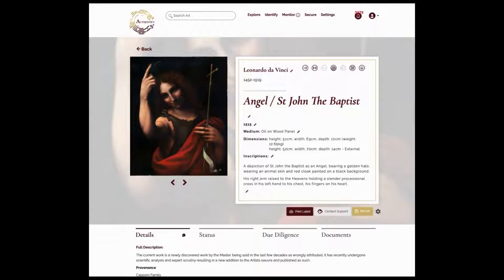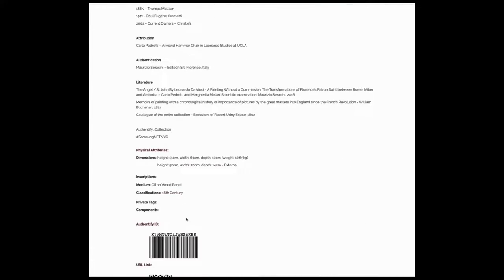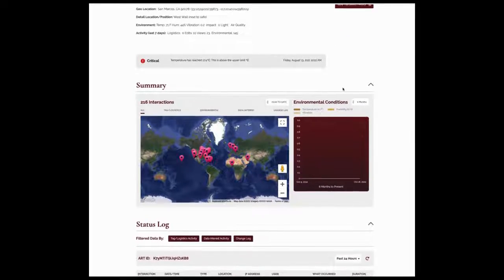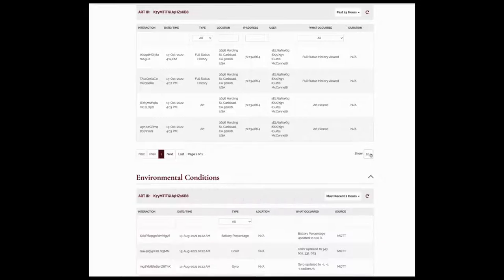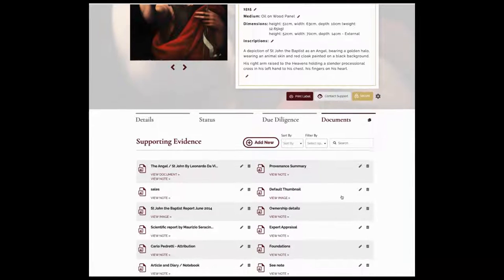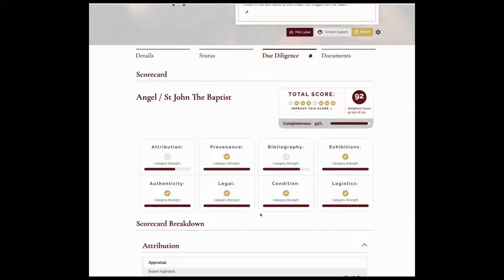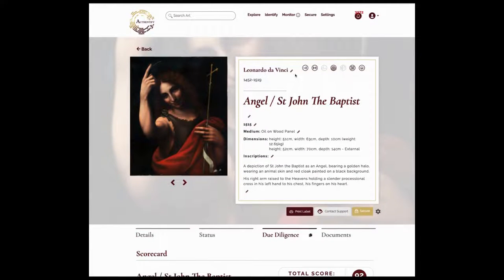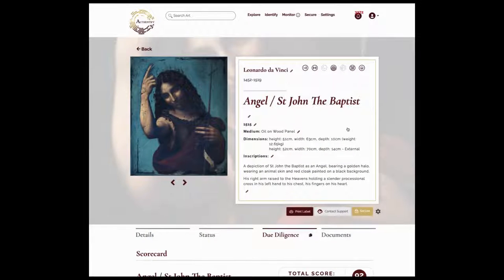Demo: Authentify Digital Dossier - Da Vinci (Available Now)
This is a demo of the Authentify Platform narrated by our CEO as he shows many of the features of the platform in the context of a sample old masters artwork.